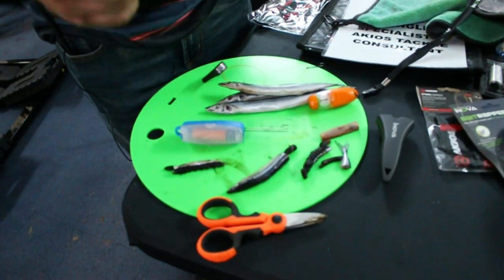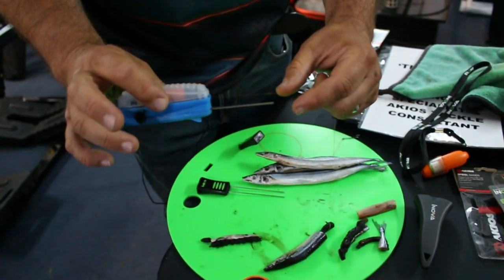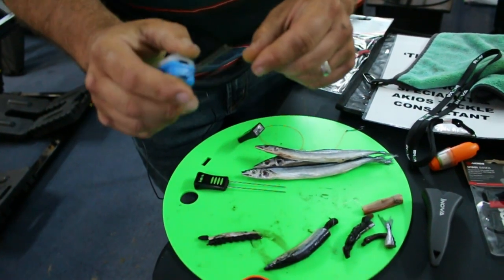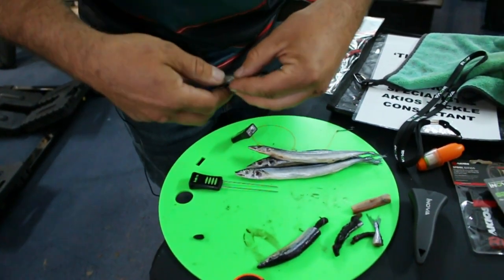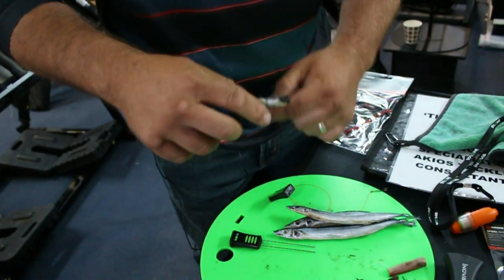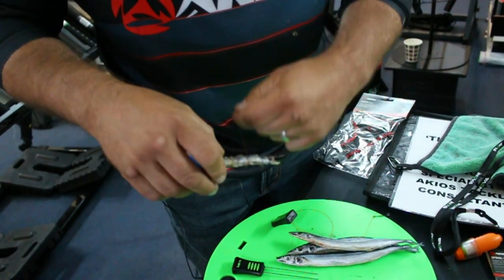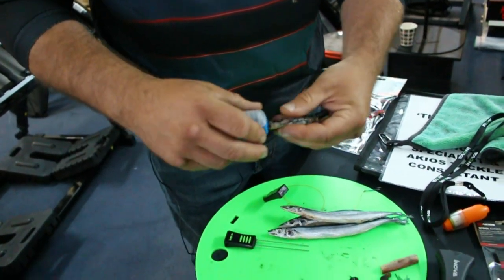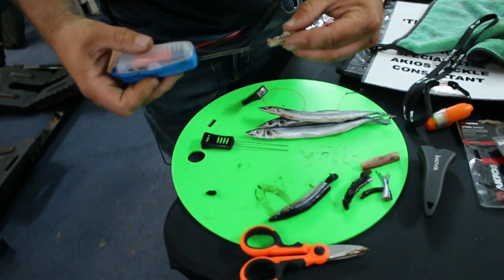Akios Inova Bait Rapper Pro Sea Fishing Bait Demo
Akios Radical Matty Preston talks you through the new Inova bait rapper pro whilst at Gerrys Fishing open day 3/6/23